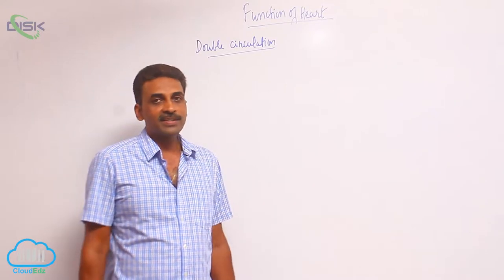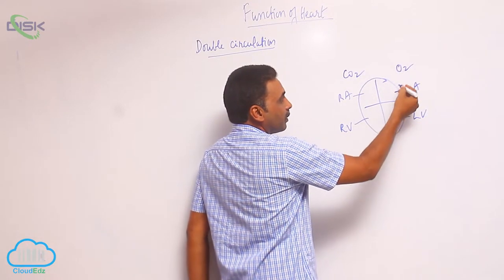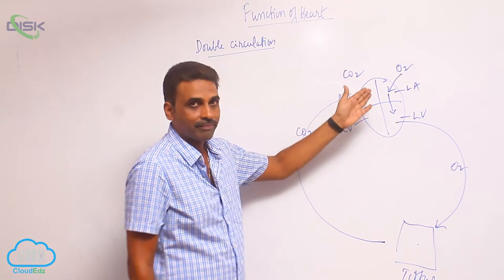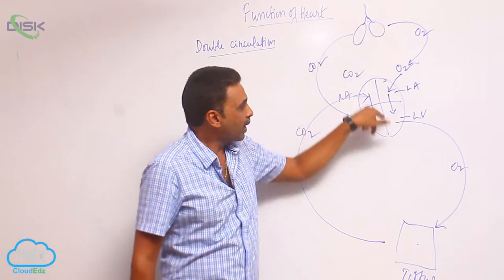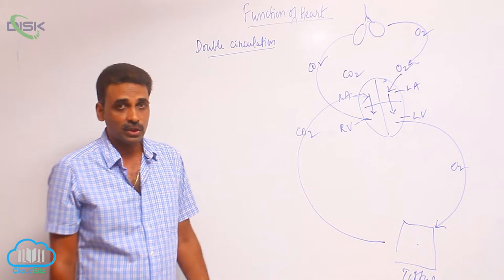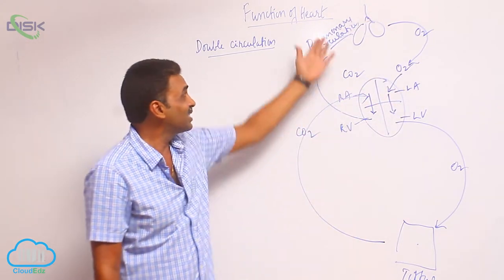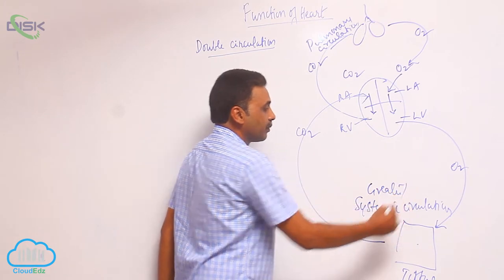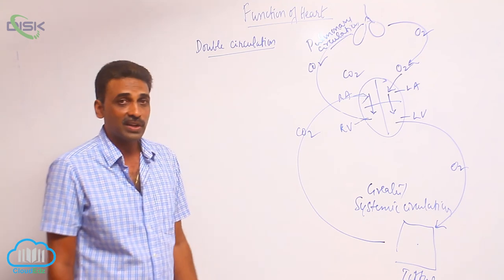Cardiac Cycle || Double Circulation Heart || Disk Telanganaa